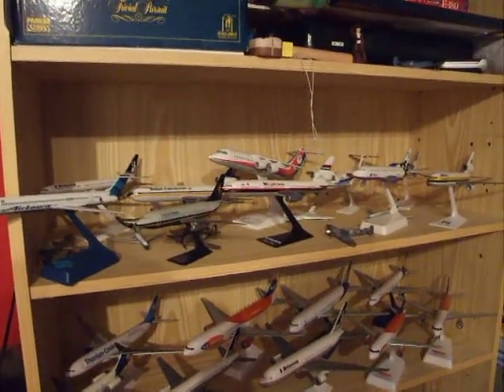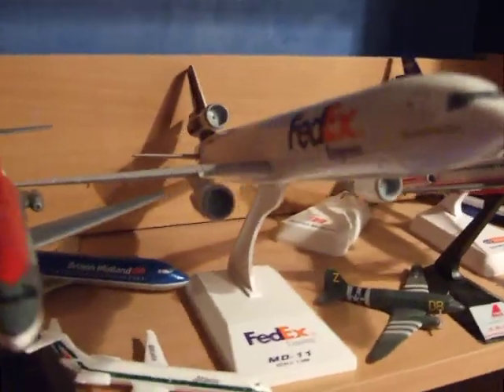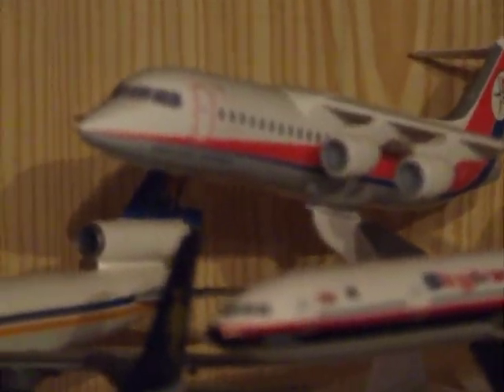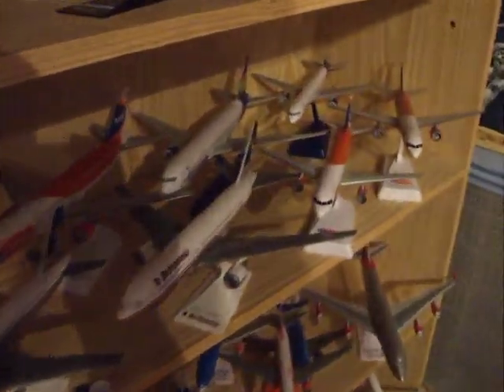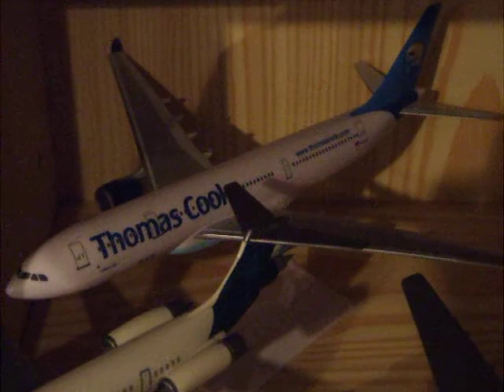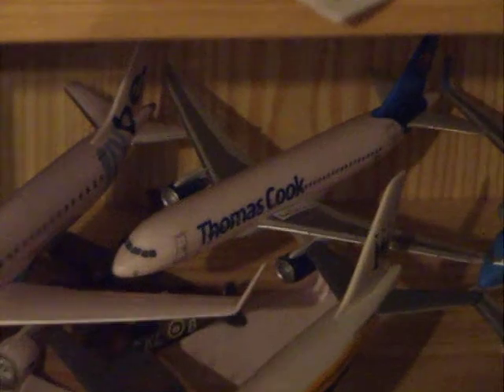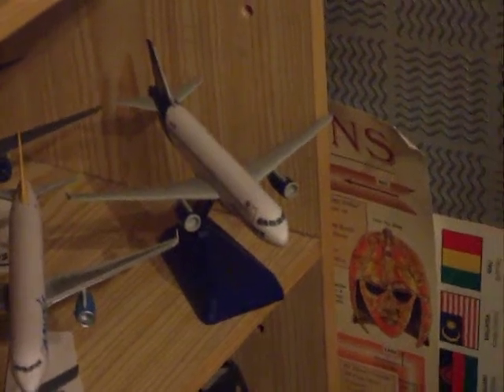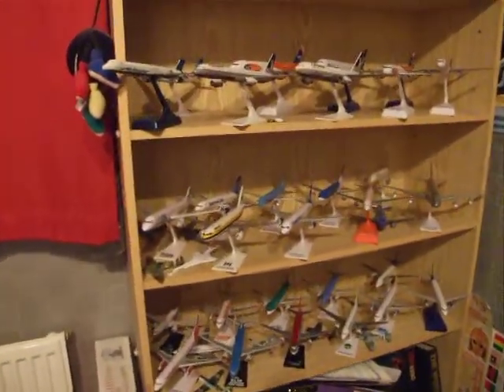My Model Collection Part 1 of 4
Sorry I drone on... I got 90 planes in total. Parts 2-4 will be uploaded shortly.
All my models are Wooster, Flight Miniature or Premier Planes
I have some rare planes I might do more in depth videos on as well as doing other planes that arrive after the videos are done.